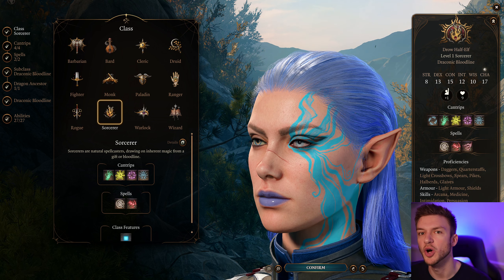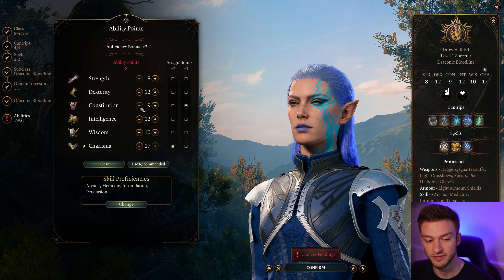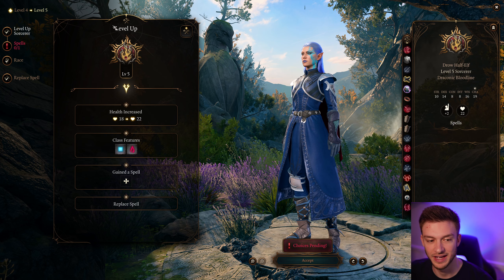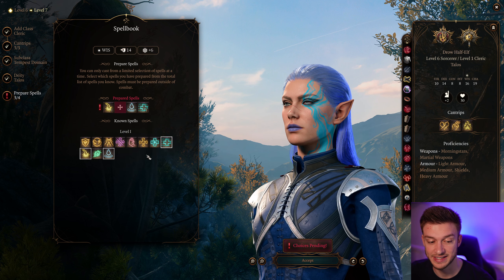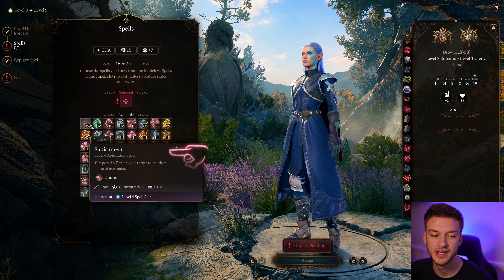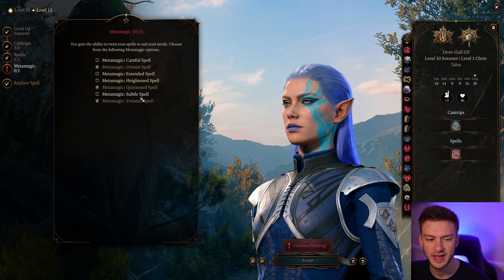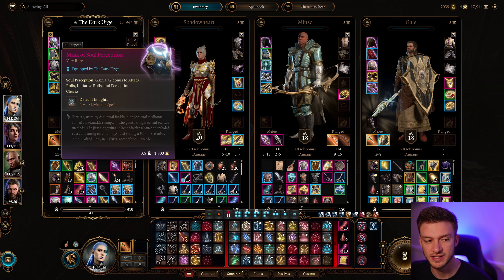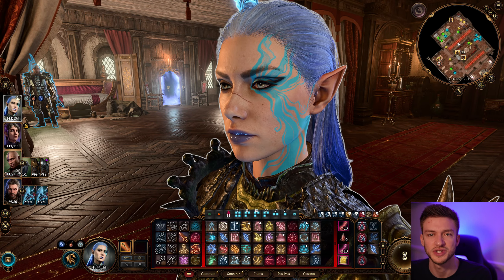Draconic Sorcerer / Tempest Cleric Build Guide: Baldur's Gate 3 ⚡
One of the strongest multiclasses in Baldur's Gate 3, the Lightning Draconic Sorcerer / Tempest Cleric is powerful. You can clear entire encounters on turn 1 using this build. Twinned haste and quickened lightning spells can cause pure havoc on the battlefield, paired with create water and its game over for the opponents! Draconic sorcerer can get by with clothing since it gets a 13AC from the draconic resilience.
This is one of the most effective builds in Baldur's gate 3 and I provided a couple ways you can build this out, depending on what act you are in, and what  your preference in levels is. I did 11 sorcerer / 1 cleric but 10 sorcerer / 2 cleric or 6 sorcerer / 6 cleric also work. The draconic sorcerer gets fly at level 11 which is pretty powerful.  Let me know what you think of this build in baldur's gate 3